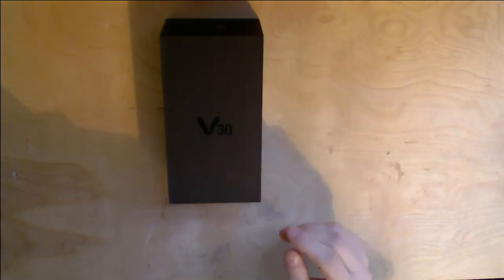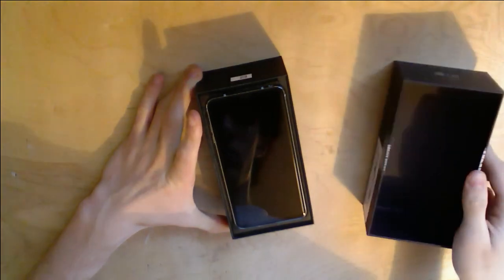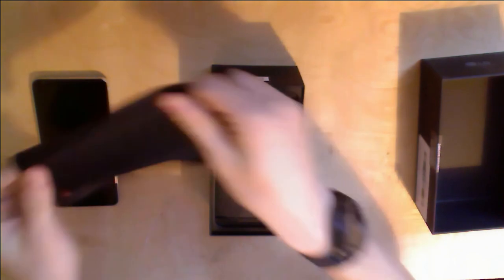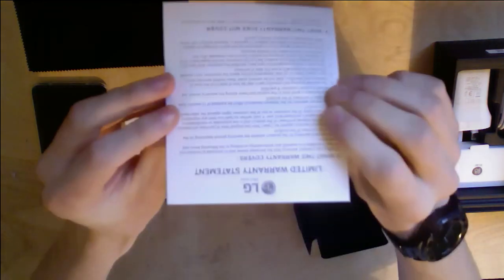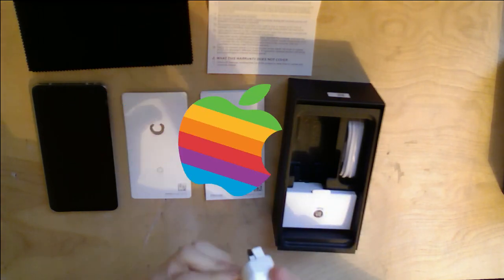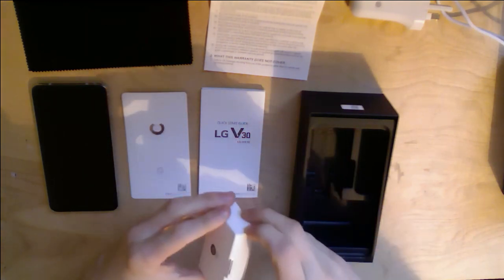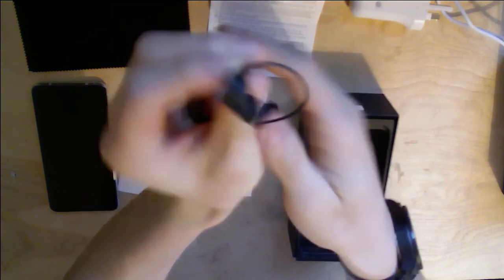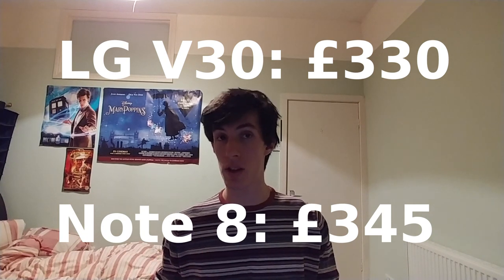LG V30 - Unboxing in 2018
I unbox one of last year's flagships, and talk about why I decided to get it